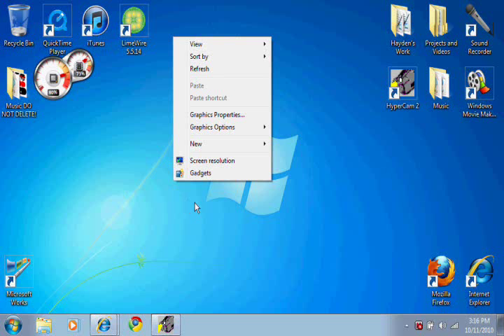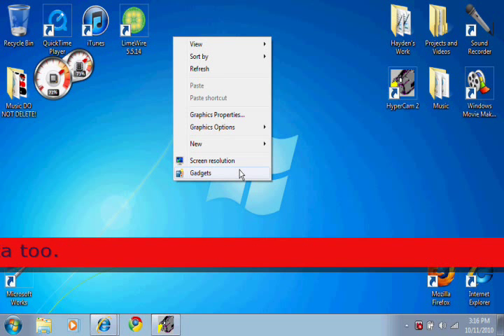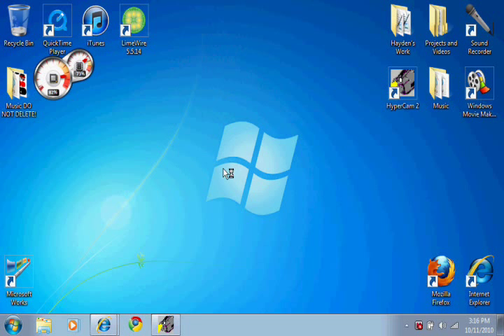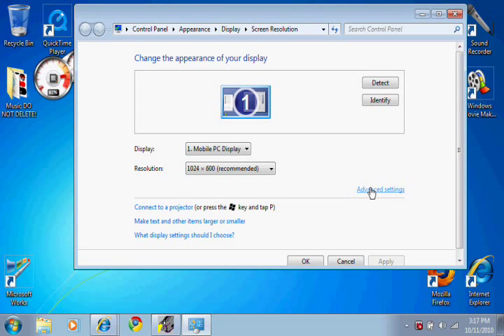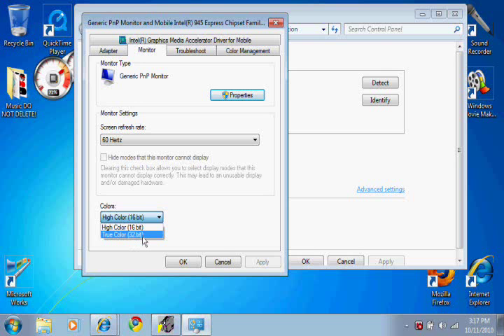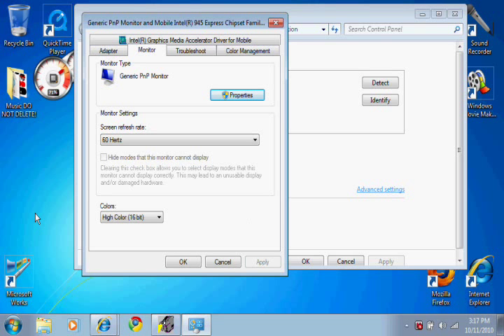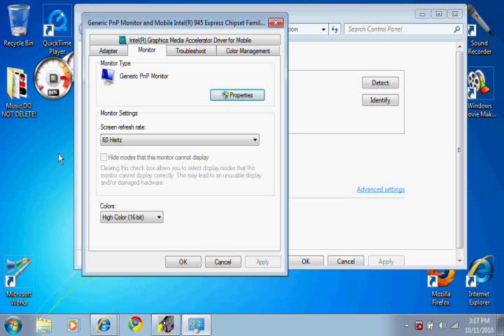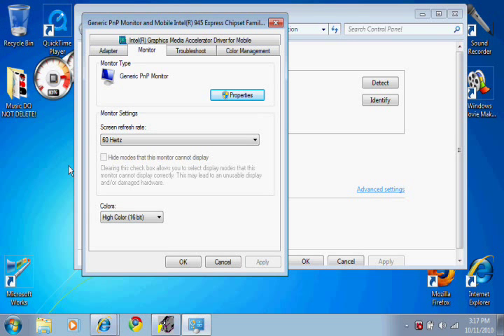How To Slow Down The Recording Speed of Hypercam 2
This tutorial shows you how to slow down the recording speed of Hyper Cam 2 in Windows Vista/Windows 7.